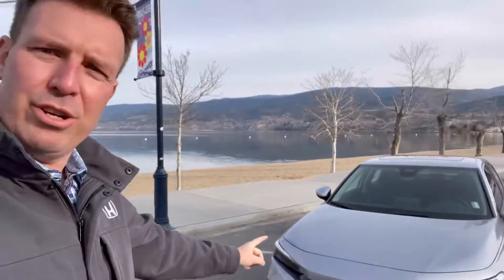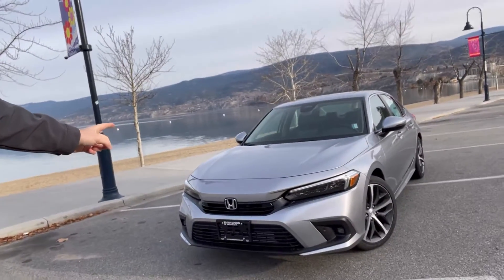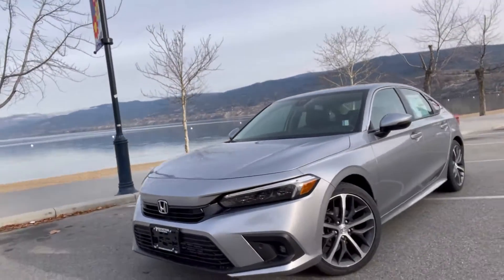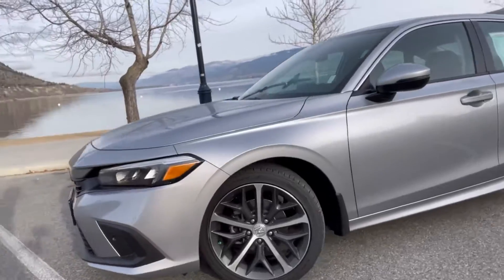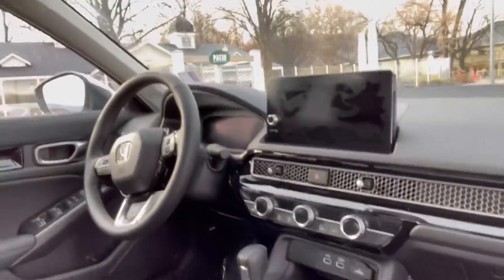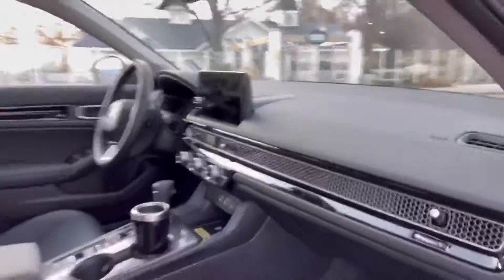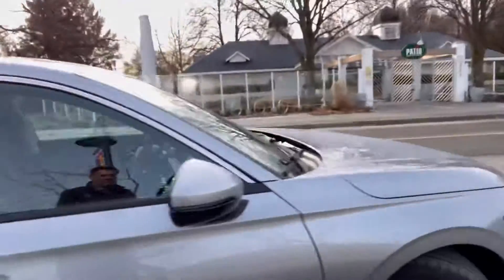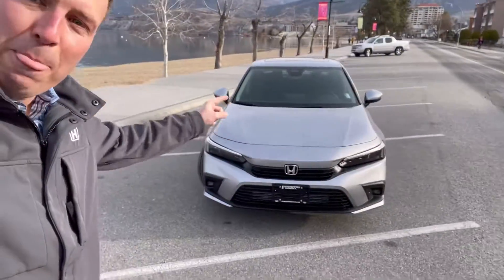Coffee & Cars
2022 Honda Civic Touring
Daigen Taylor